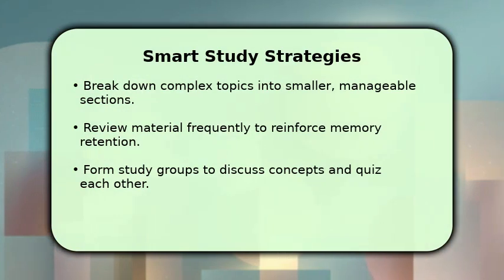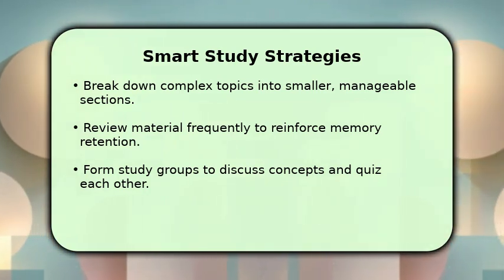How to Study for Anatomy in Medical School (Full Guide)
▸ (x) Are you struggling to keep up with the demands of anatomy in medical school? This comprehensive guide will walk you through a step-by-step approach to studying anatomy, from creating a study schedule to utilizing active learning techniques. Whether you're a first-year student or nearing graduation, this video will provide you with the tools and strategies needed to excel in your anatomy course.

anatomy study tips for medical school, how to study anatomy effectively, medical school anatomy prep, anatomy study guide for med students, effective learning strategies for anatomy, anatomy study schedule template, active learning techniques for anatomy, anatomy review materials for medical school, tips for passing anatomy in medical school, how to stay organized while studying anatomy